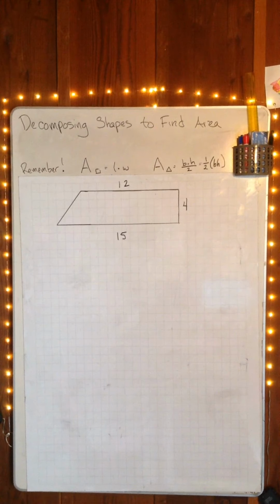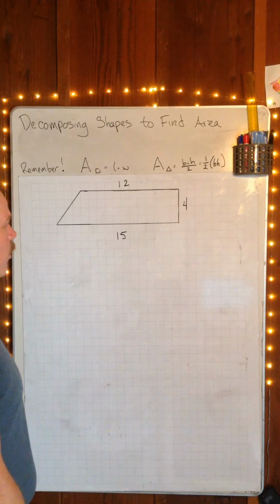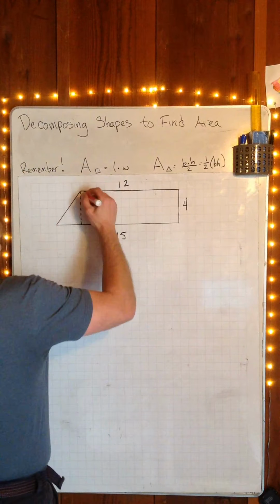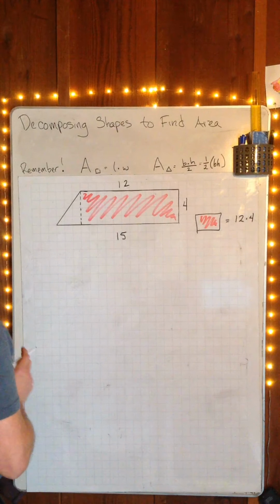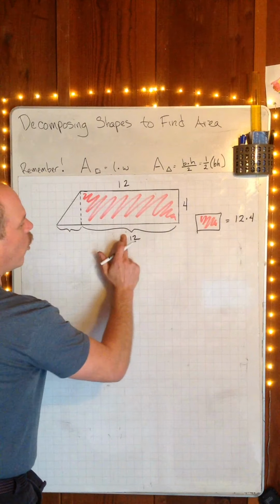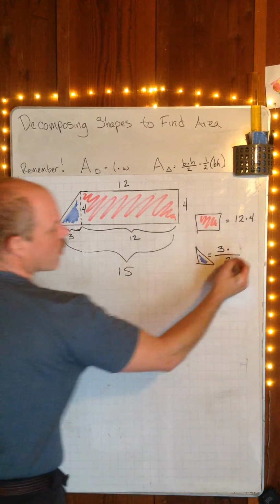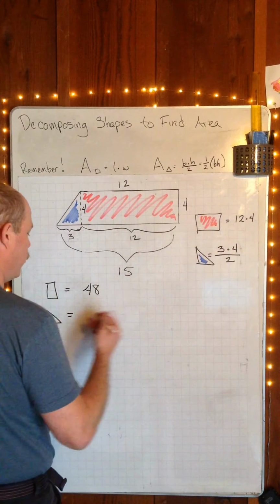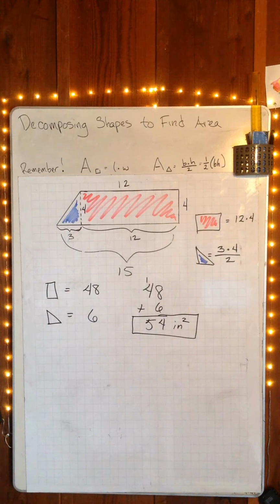4.23 CC6 Decomposing polygons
Break this trapezoid into a triangle and a rectangle to find the area of the trapezoid!